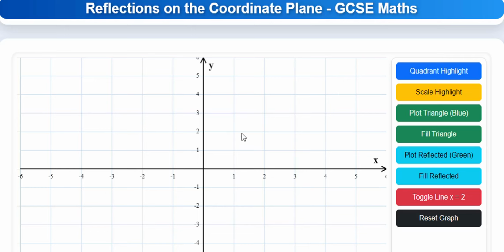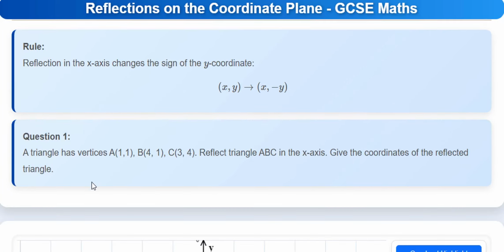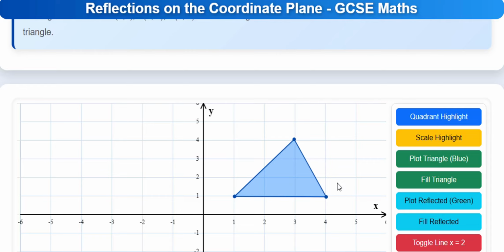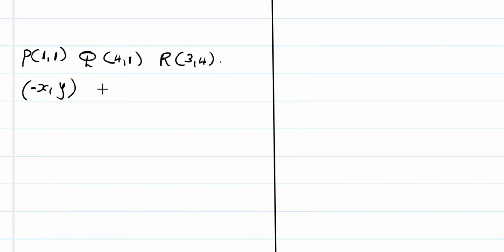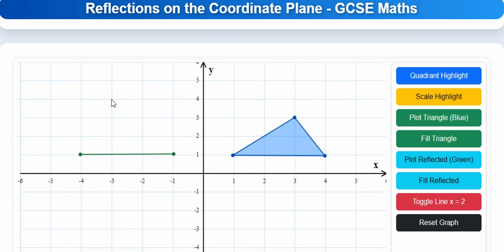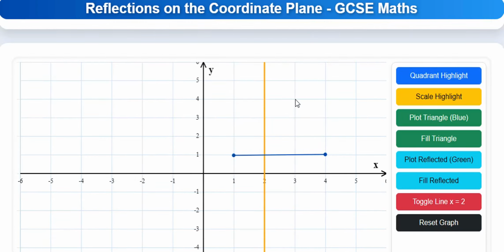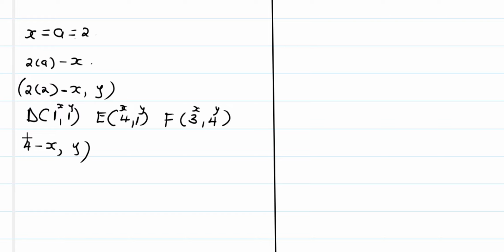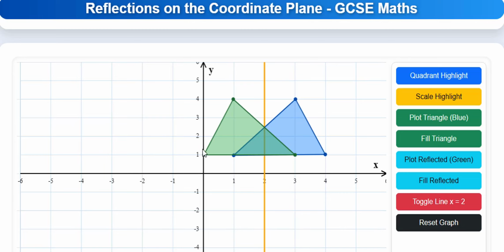Reflections Over the X and Y-Axis: Stop Getting It Wrong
In this video, you will learn reflections on the coordinate plane for GCSE Maths, explained clearly and step by step using coordinates and diagrams.

This lesson focuses on how reflections work on the coordinate plane, including reflections in the x-axis and y-axis, and how to identify reflected points accurately.

Reflections on the coordinate plane are an important topic in GCSE Maths and coordinate geometry. In this video, you will see how shapes and points move when reflected, how coordinates change, and how to describe reflections correctly using mathematical language.

We look at reflections in the x-axis and reflections in the y-axis, showing how the x and y values change for each reflection. You will also learn common mistakes students make when working with reflections on the coordinate plane and how to avoid them in exams.

This video is ideal for GCSE Maths students who want a clear understanding of reflections in coordinate geometry, whether you are revising for exams or learning the topic for the first time. The explanations are visual, exam-focused, and easy to follow.

By the end of this lesson, you will be able to:
- Reflect points on the coordinate plane
- Reflect shapes accurately using coordinates
- Identify reflections in the x-axis and y-axis
- Describe reflections correctly in GCSE exam questions

This video is part of a full GCSE Maths playlist covering transformations on the coordinate plane, including rotations, translations, enlargements, and combined transformations.